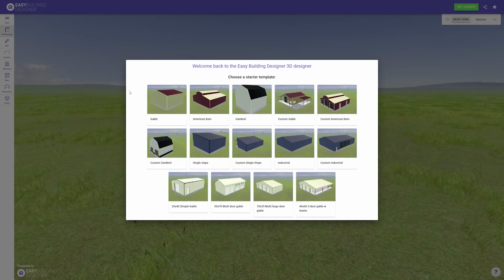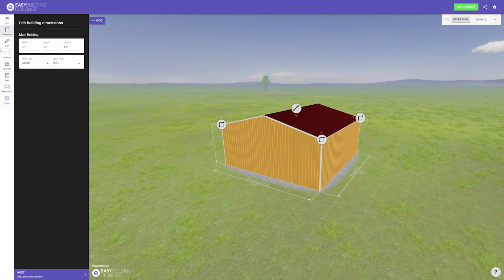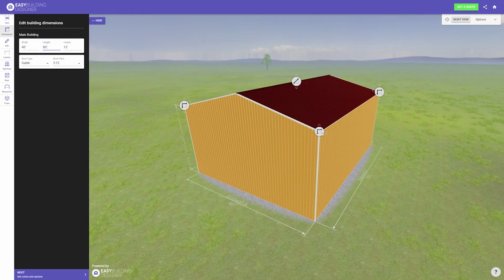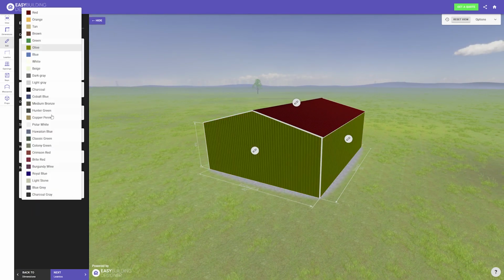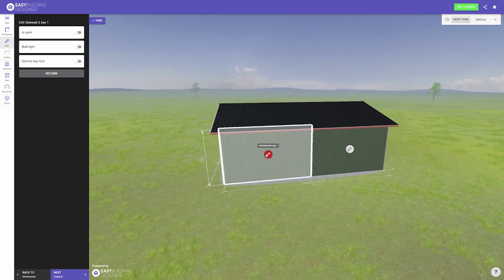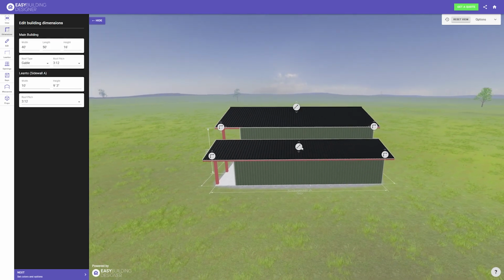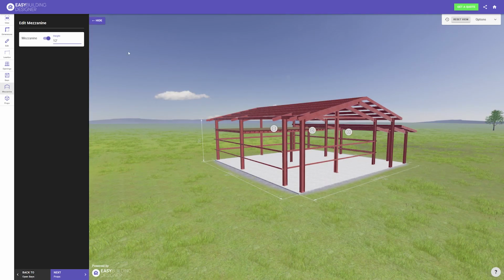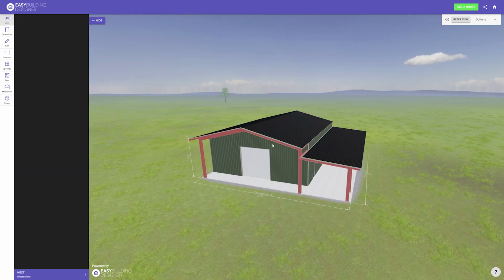How to design a 3D custom metal building in Easy Building Designer (old)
Want to create a custom metal building? Watch this tutorial video for a brief overview of how to use Easy Building Designer to draft a building. It has never been easier to design your own building in 3D with an online tool. Easy Building Designer makes it fun and quick for contractors, customers, and even DIY builders to draft their own design in 3D.